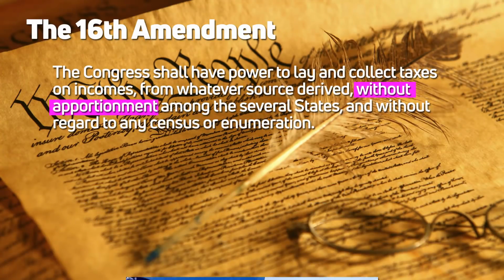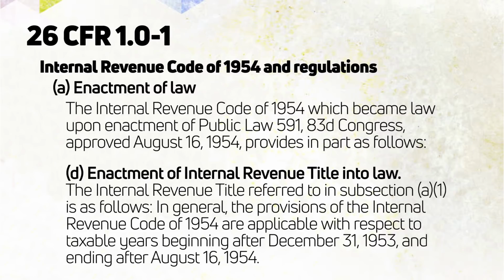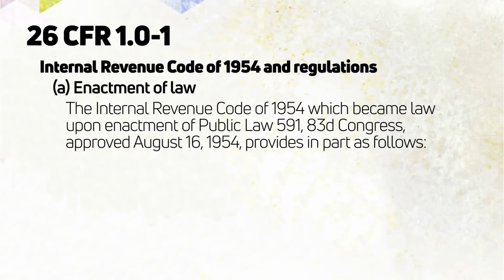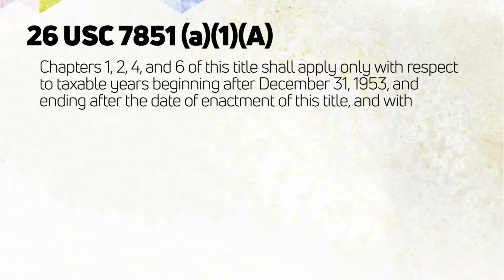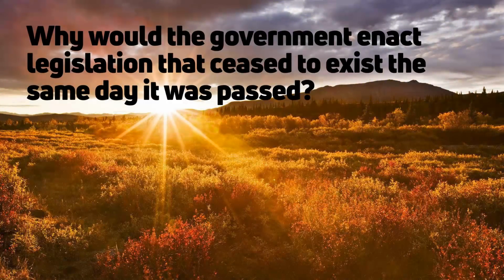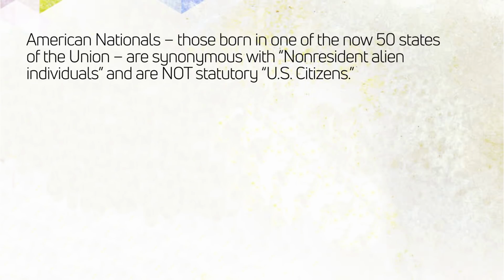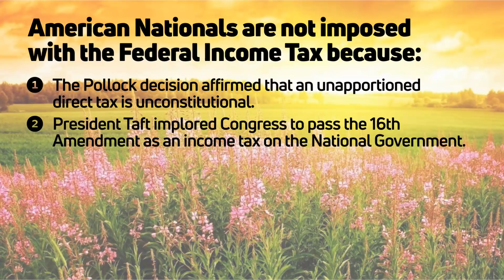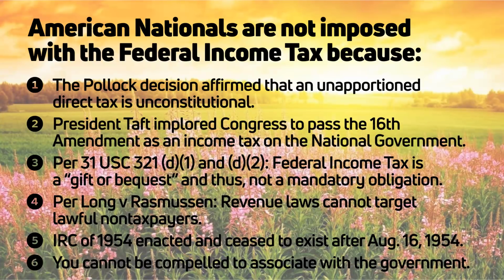The Birth & Death of the Internal Revenue Code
The Internal Revenue Code of 1954 (what is now called Title 26 in use today) was enacted on August 16, 1954, but according to wording within the piece of legislation, ended on the same day of enactment. Weiss+Associates delves into the reasons why Congress would enact a law that ceased to exist the very day it began – a stillborn law.